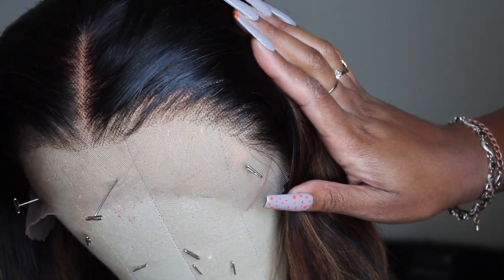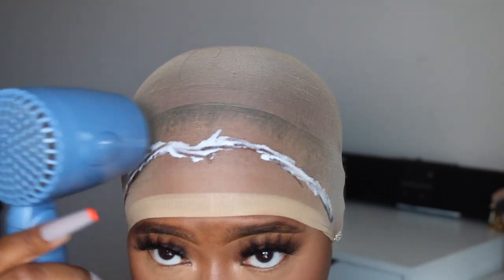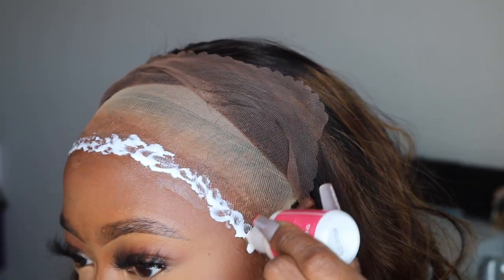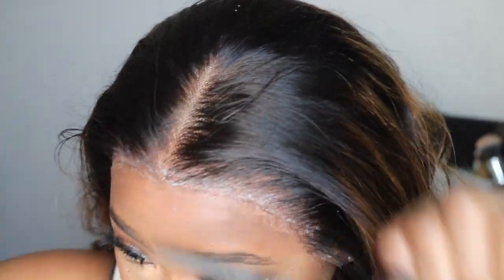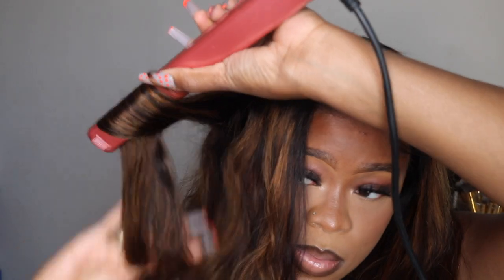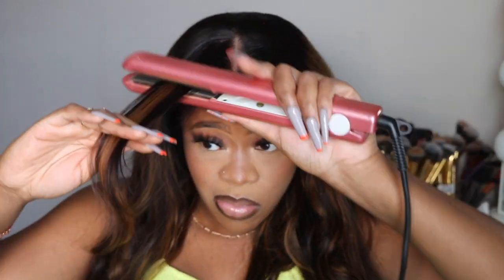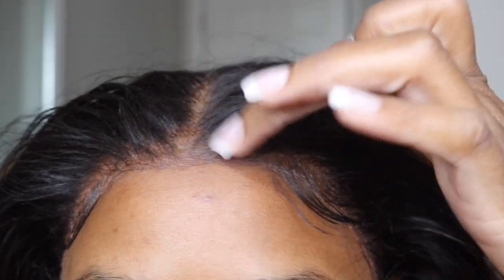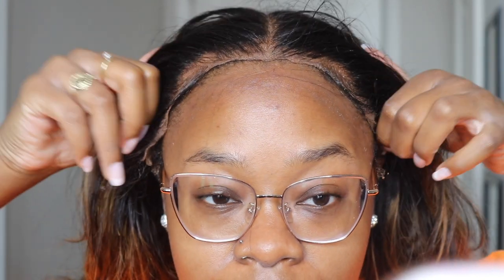FALL WIG APPROVED✅ | 13x4 FB30 BodyWave Lace Frontal Full Install ft. BeautyForeverHair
Hair Info :13*4 lace frontal 150% density balayage FB30 Body Wave 24 inches

Snapchat ⇢ odumm

Happy Shopping 💋